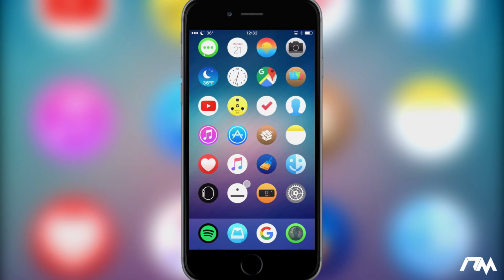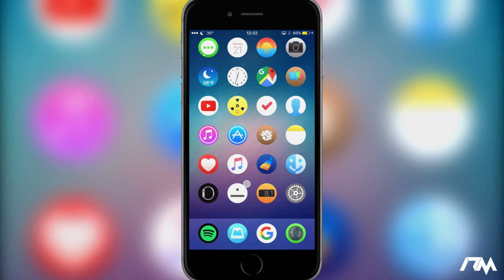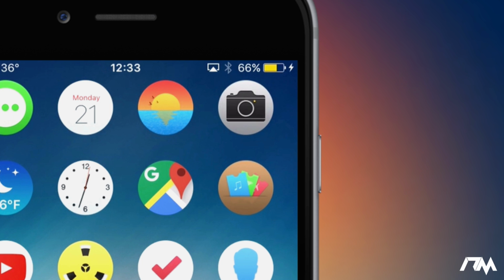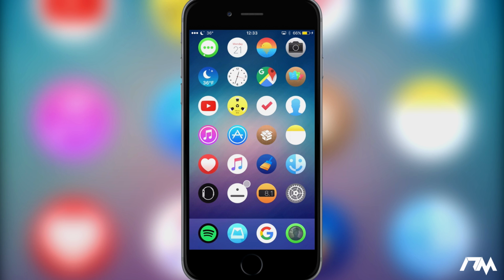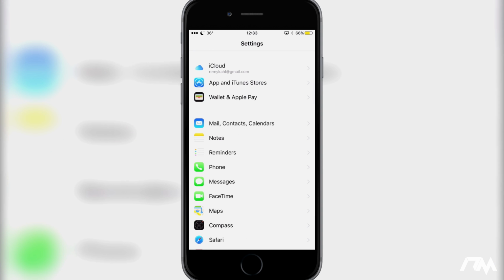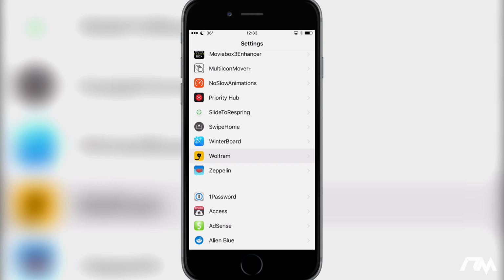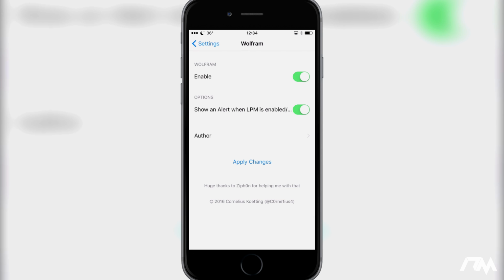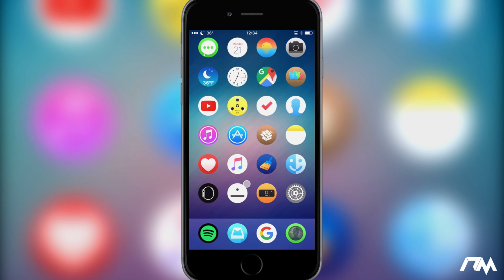iOS 9 Cydia Tweaks: Wolfram - Fast Battery Charge Tweak For Your iOS Device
Name: Wolfram
Price: Free
Source: BigBoss
Developer: Cornelius Koetting

Ronald Jenkees - Disorganized Fun